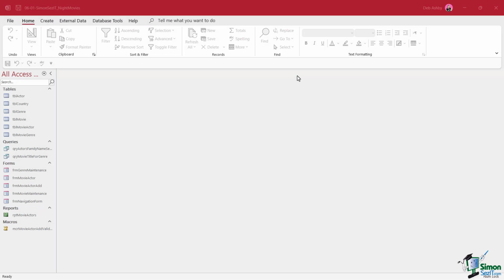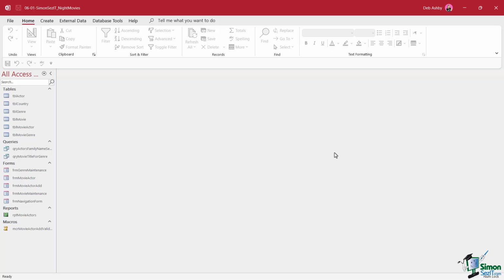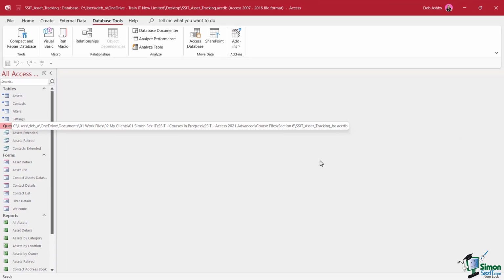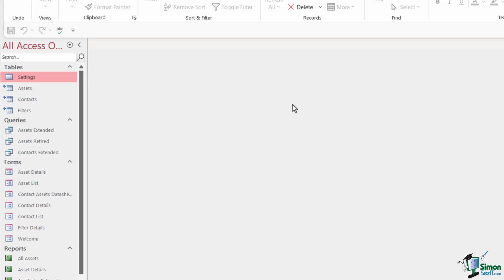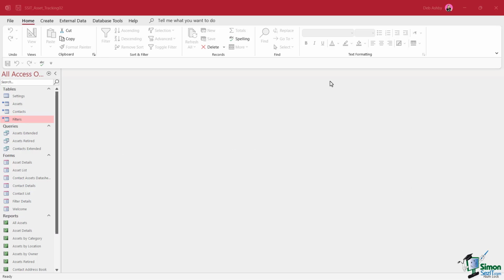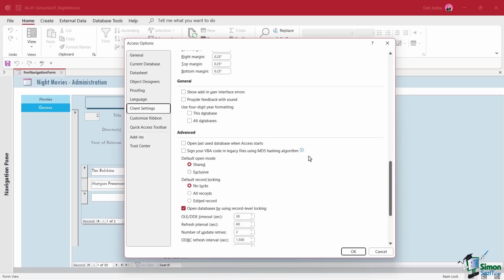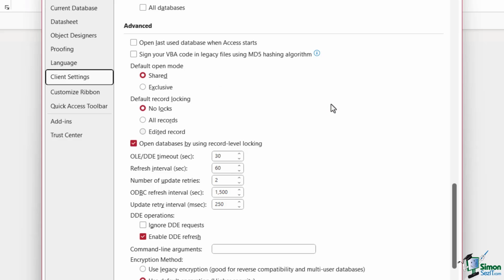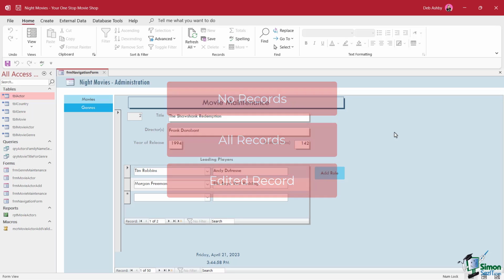Split Access Database into Front-End and Back-End: Save Time and Space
In this Microsoft Access 2021 advanced tutorial, we will guide you through splitting an Access Database into Frontend and Backend components. By dividing the database, we address several critical issues associated with multi-user access and data security. Join us in this comprehensive tutorial to enhance your Access Database management skills and ensure smooth collaboration in multi-user environments.